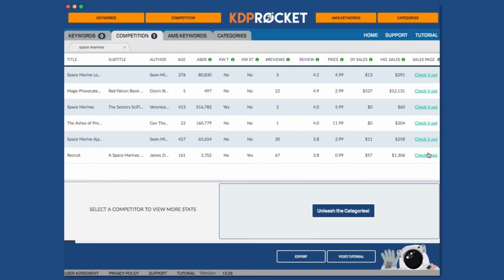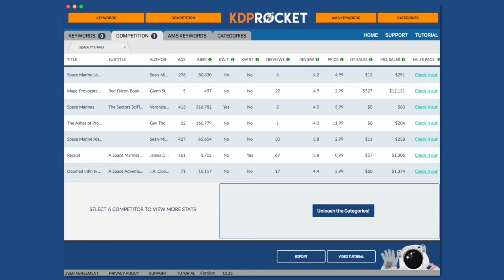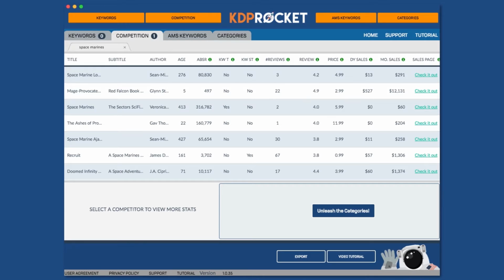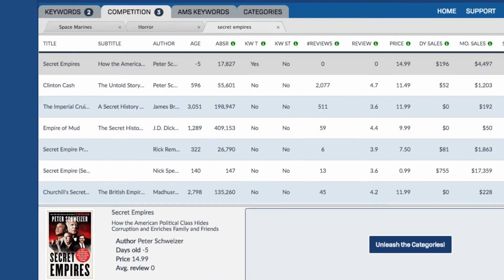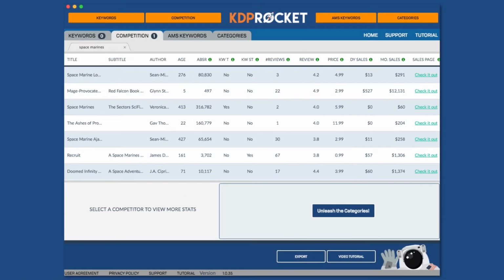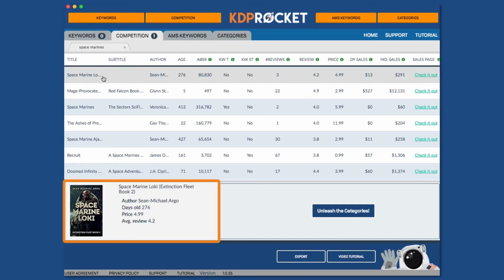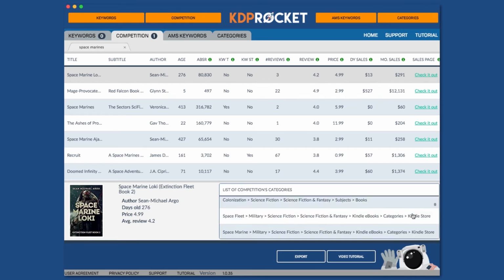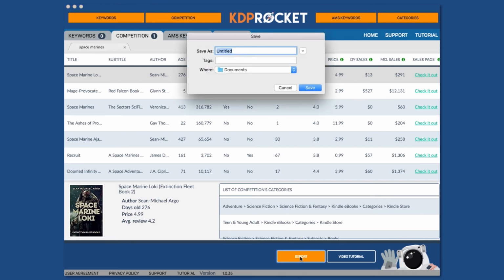Competition Analyzer Feature on KDP Rocket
When looking at your competition it can be hard sometimes to know exactly what to look for. With KDP Rockets competition analyzer feature you no longer have to worry. Just type in your keyword and KDP Rocket does all the work for you.

WHAT TOOLS TO SUCCESSFUL SELF PUBLISHERS USE?

LET'S SOCIALIZE!